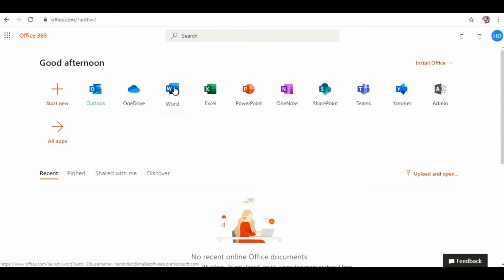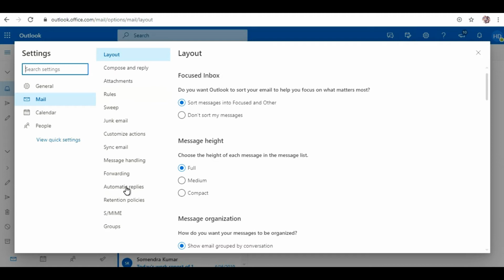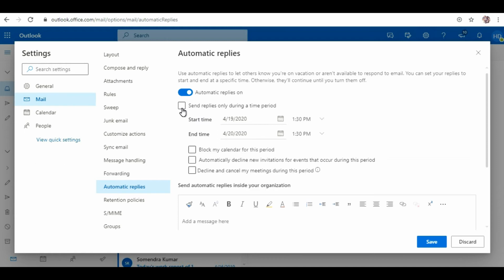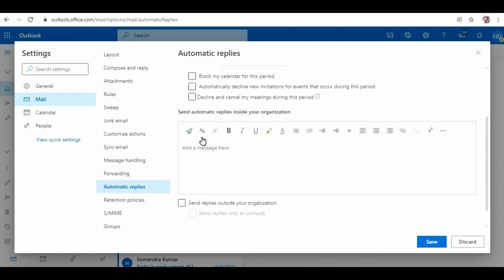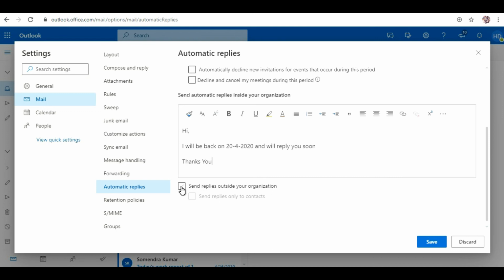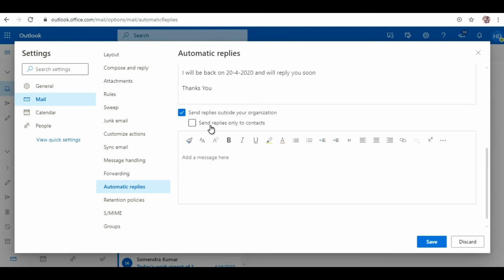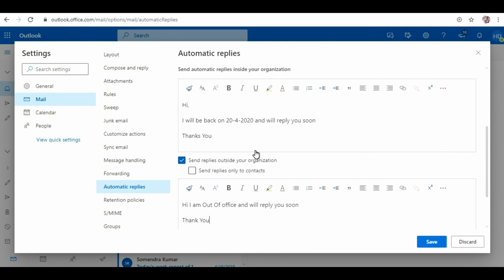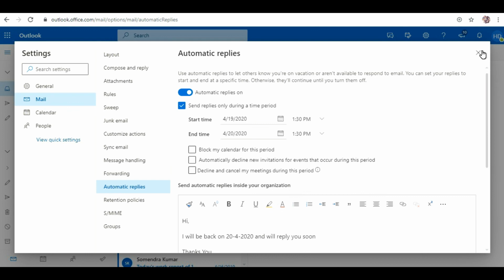Set up Automatic Reply and Out of Office Message Setting in Office 365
Learn How to Setup Automatic Reply and Out of Office Setting in Office 365 (Outlook Web App). Just follow the step by Step instruction to setup Automatic reply in Office 365.